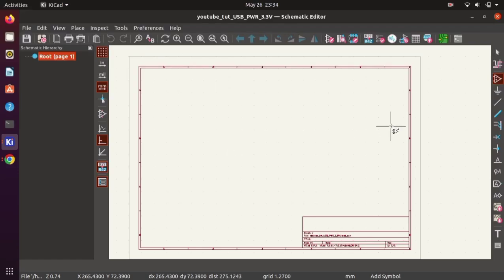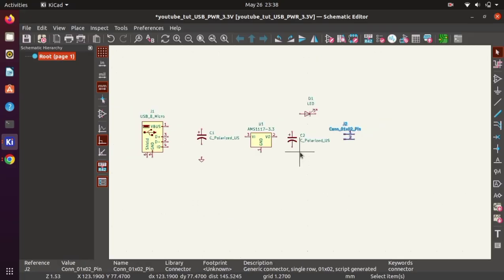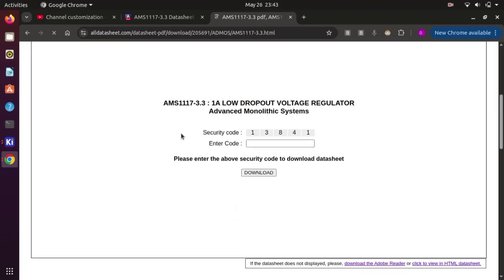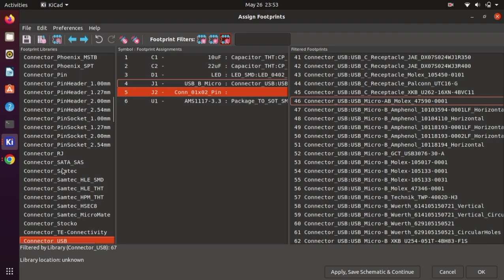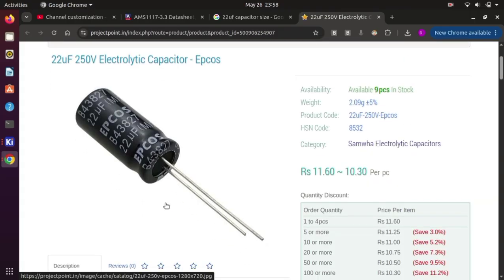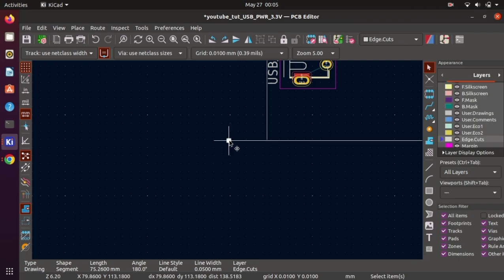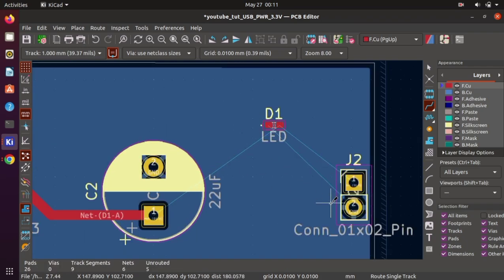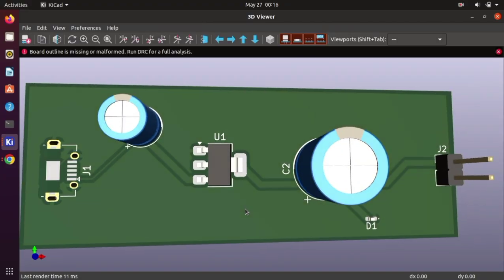Kicad beginner Friendly 😀